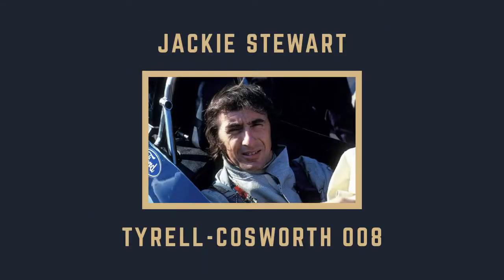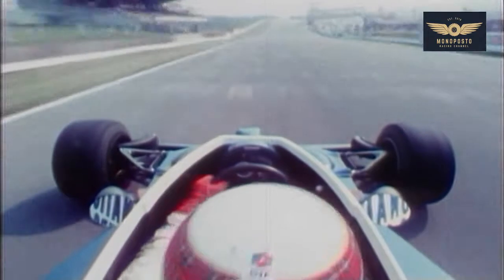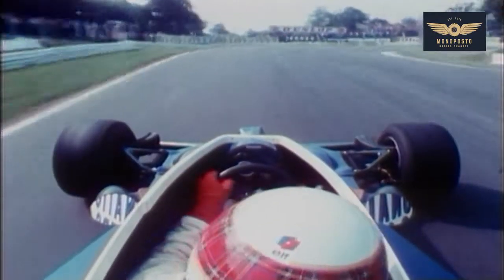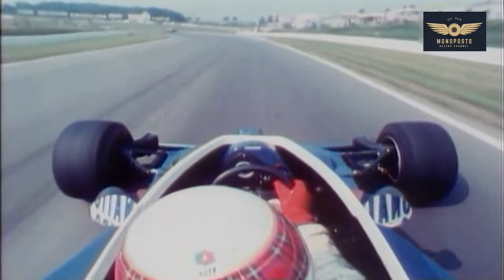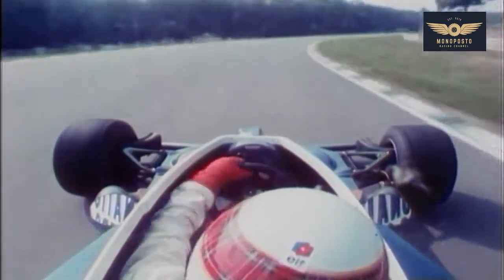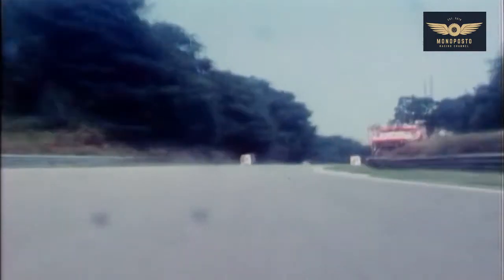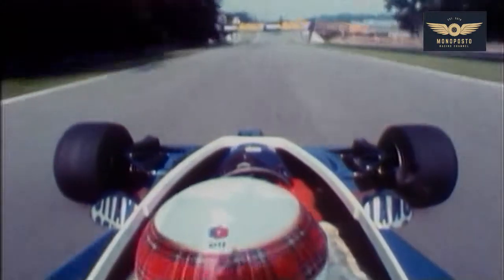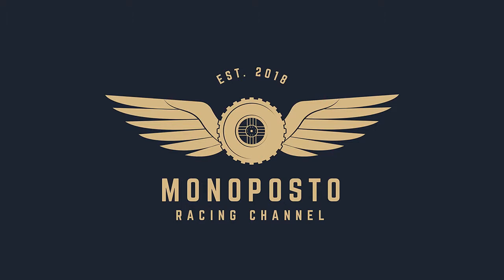Jackie Stewart onboard lap at Brands Hatch 1978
Jackie Stewart shows how to drive the 1978 Tyrell - Cosworth 008 at Brands Hatch. He narrates onel lap onboard at Brands Hatch, showing that he's lost vewry few of the skills after his 5 year break from F1.